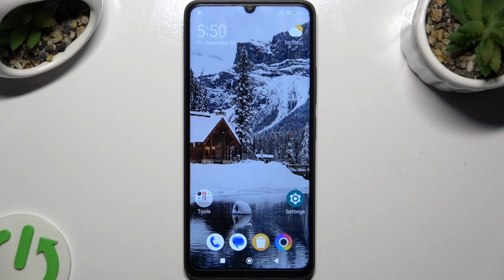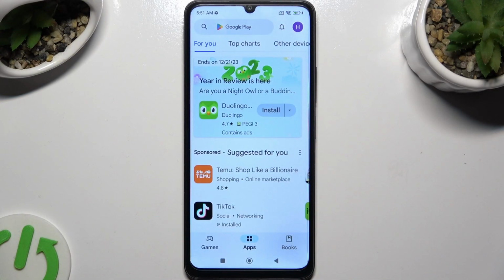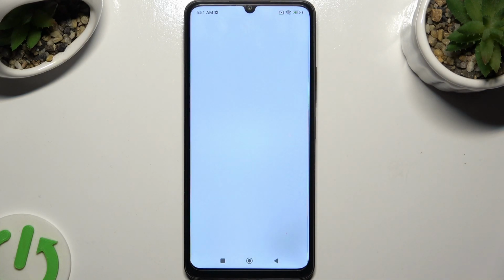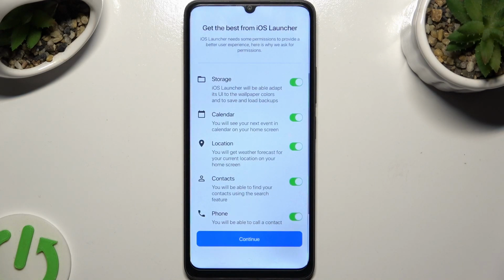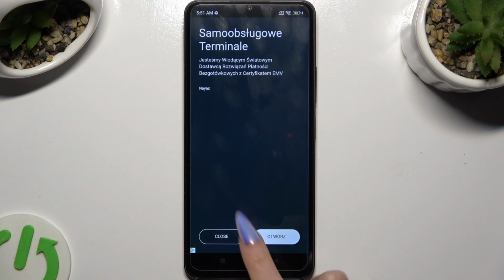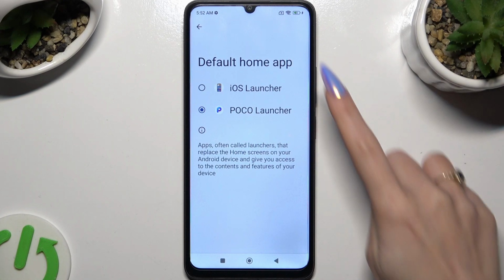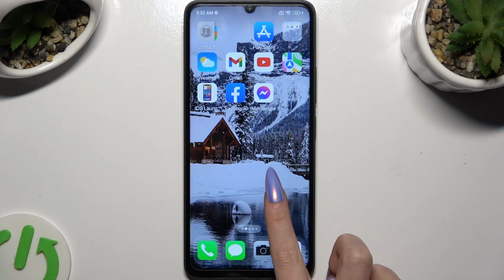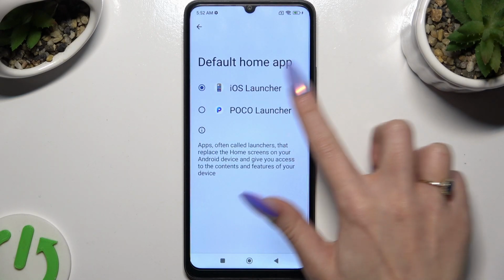How to Download and Apply iOS Launcher Launcher iOS on XIAOMI Poco C65?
Find out how to download and install the iOS Launcher on your XIAOMI Poco C65 for a sleek and modern look. With this tutorial, you'll learn how to enhance your Android experience with the aesthetics of iOS. In this video, you'll learn how to customize your home screen with the iOS Launcher.

How do I download and apply the iOS Launcher on my XIAOMI Poco C65?
Where can I find the iOS Launcher in the device interface or app store?
Why would I want to use the iOS Launcher on the XIAOMI Poco C65?
Can I customize the settings or appearance of the iOS Launcher?
What should I do if the option to download or apply the launcher is not visible or accessible?